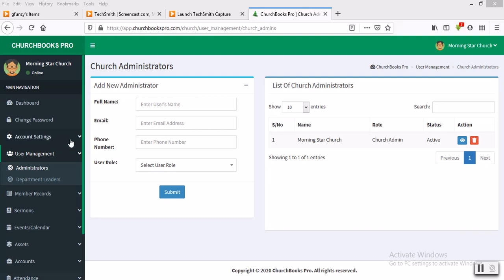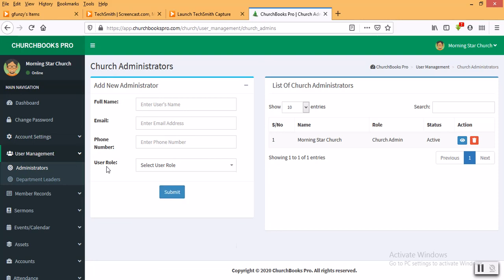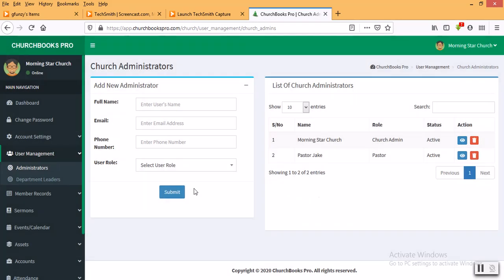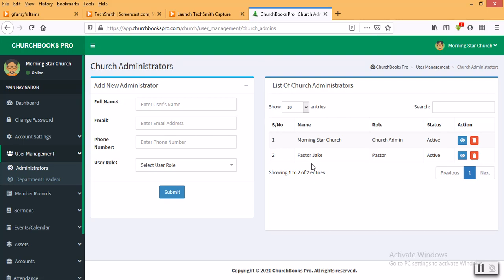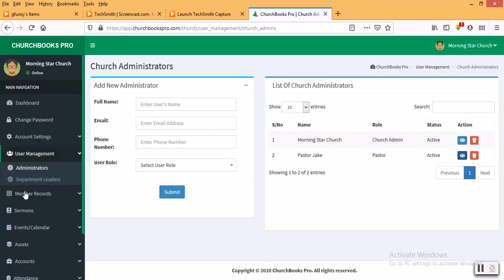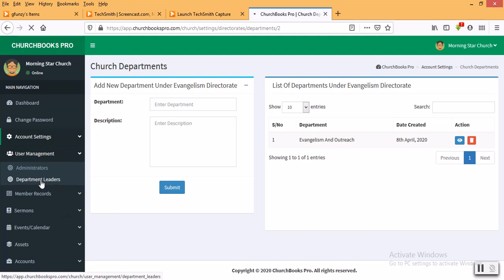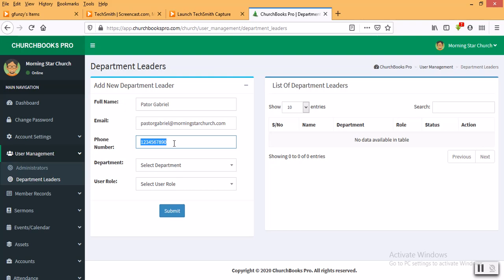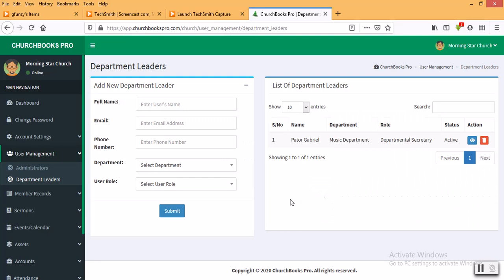3. ChurchBooksPro - User Management